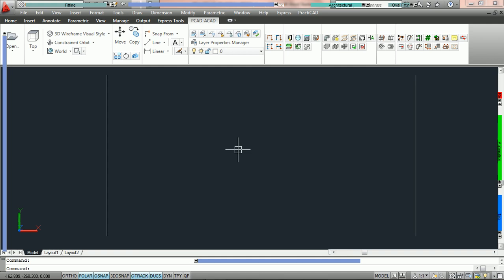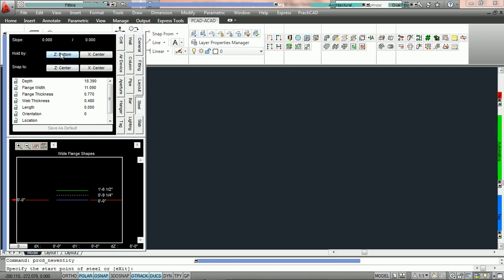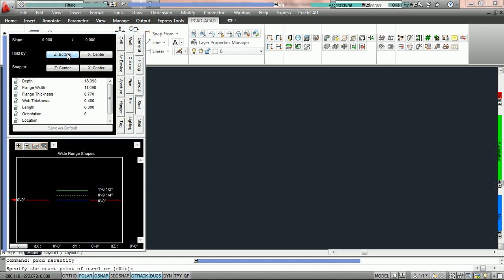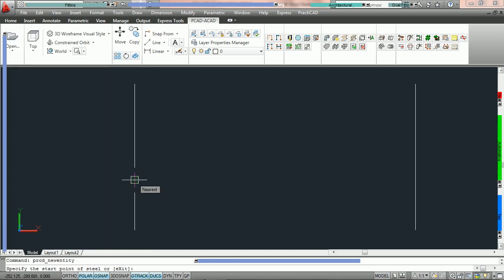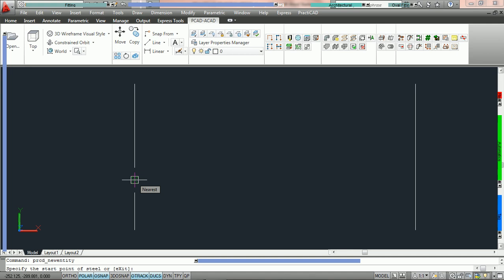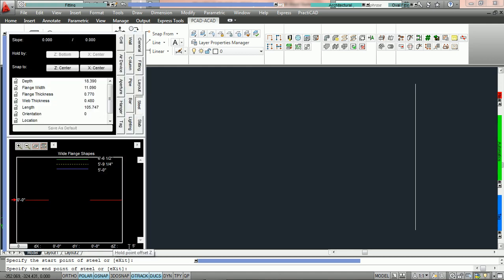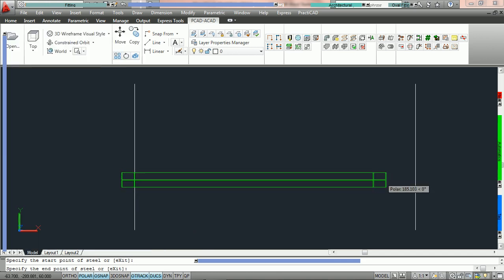PractiCAD - How To Place Down Steel - 2 Elevation Points - Dx,Dy,Dz - Part 3